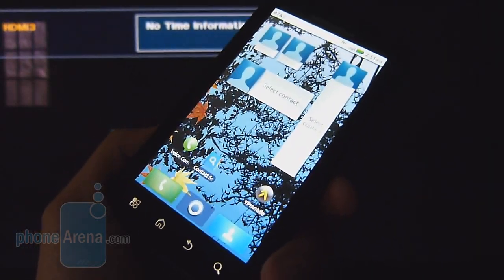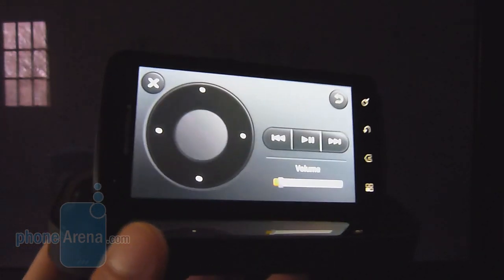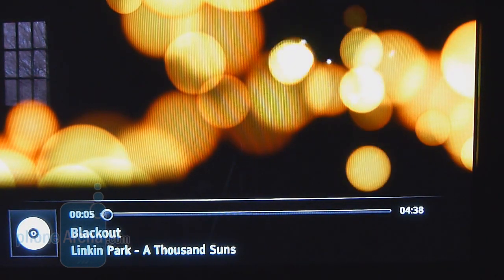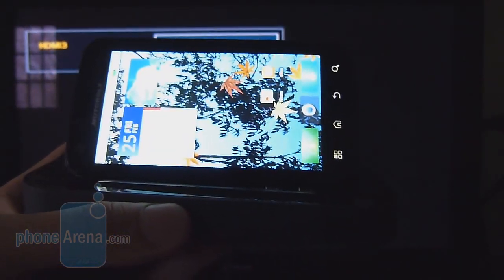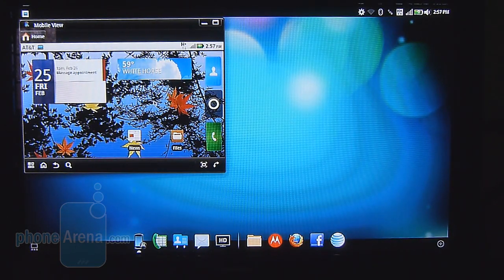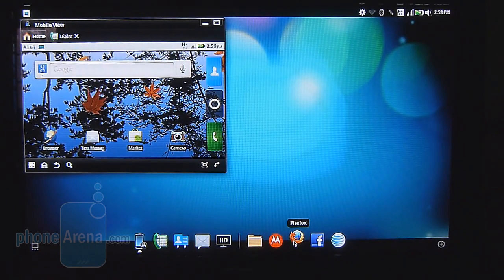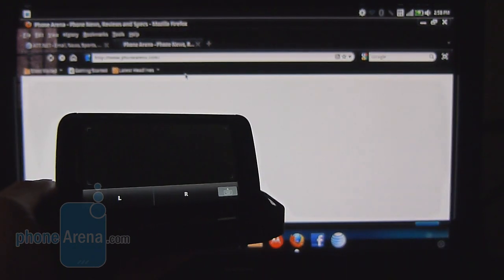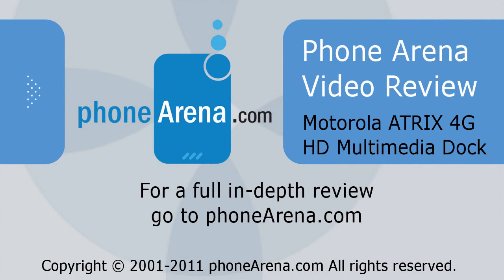Motorola ATRIX 4G HD Multimedia Dock Review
PhoneArena reviews the HD Multimedia Dock accessory for Motorola ATRIX 4G. In addition to the Laptop Dock that's available for the Motorola ATRIX 4G, there is also an HD Multimedia Dock that converts any high-definition television set into some sort of mini desktop PC. Now this isn't your ordinary dock that will make your handset look pretty while charging up its battery, it's actually something much more engaging...